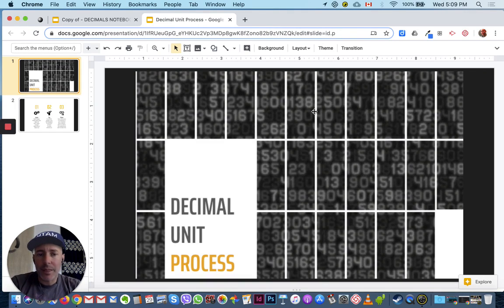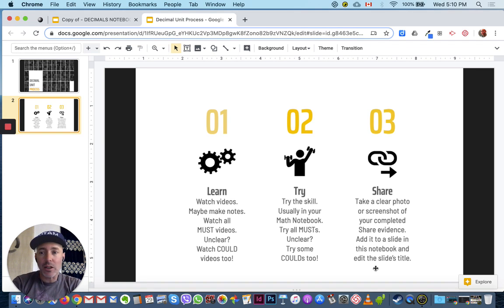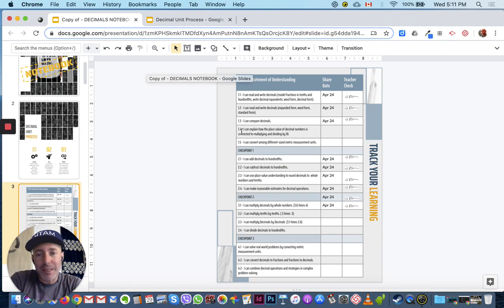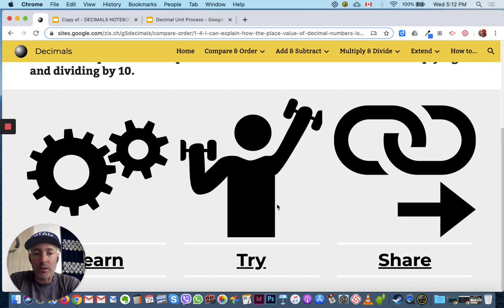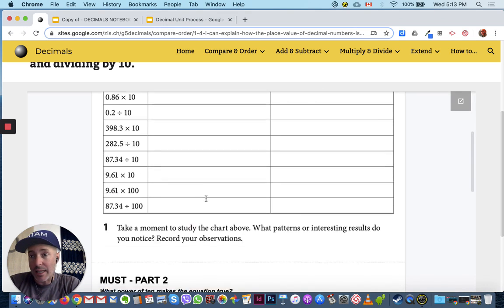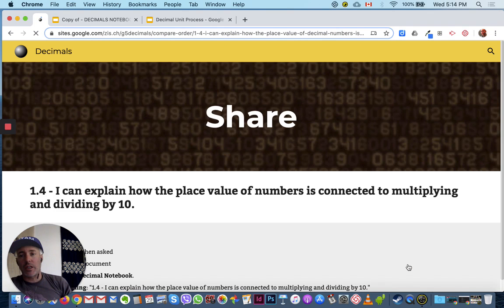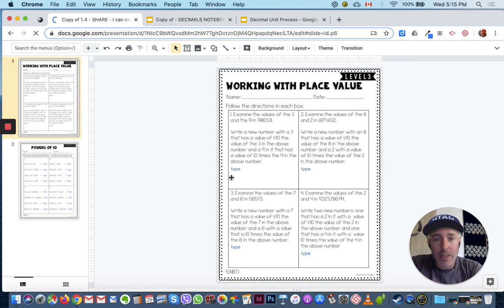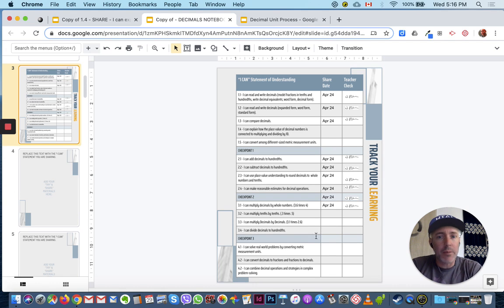Decimal Unit - Step by Step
How to use your decimal notebook, along with the decimal site, to be successful in this unit.